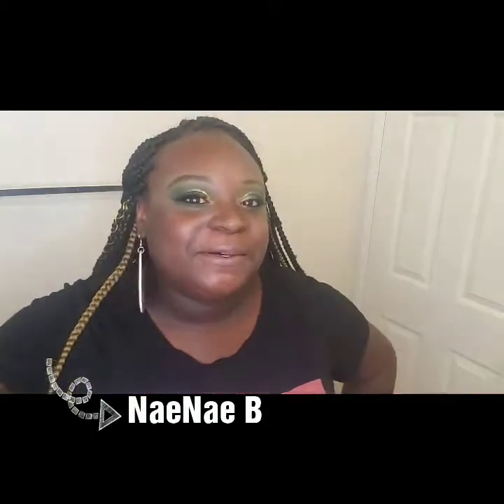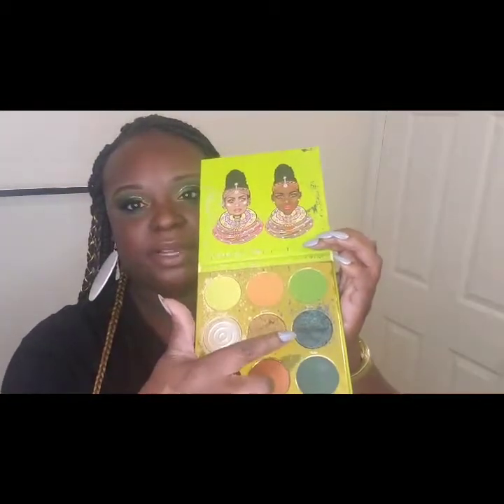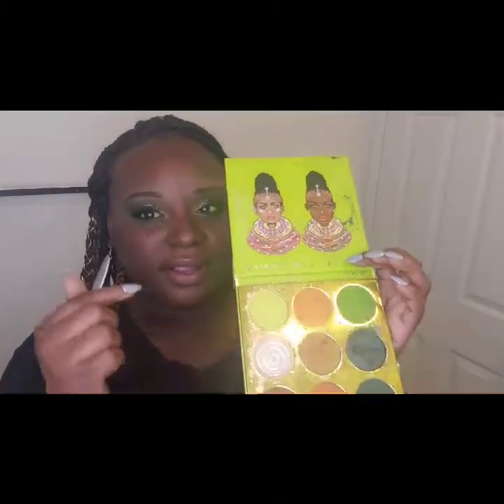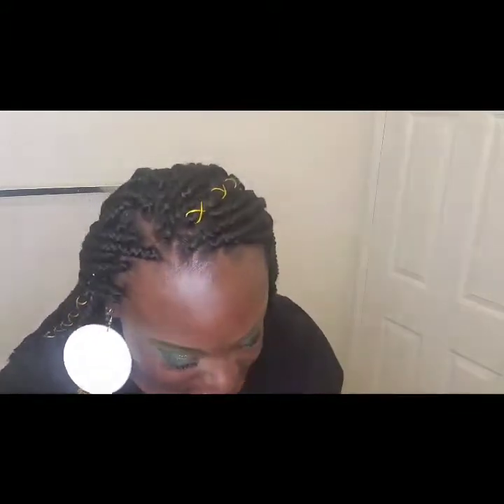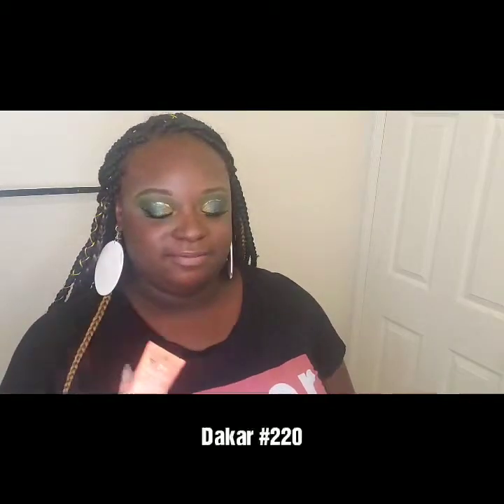Juvias Place Review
Products mentioned
Juvias place I am Magic Foundation #220
concealer #9
Juvias place The Tribe Palette
Setting Powder
urbandecaysettingspray All Nighter
Lips Colourpop Lux lipstick Astronaut